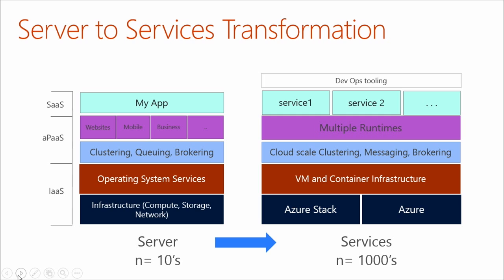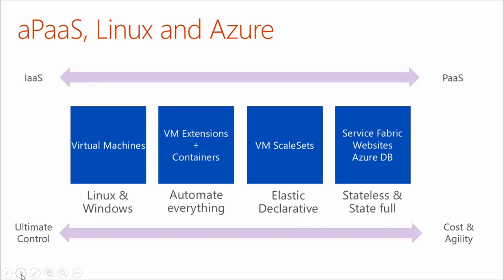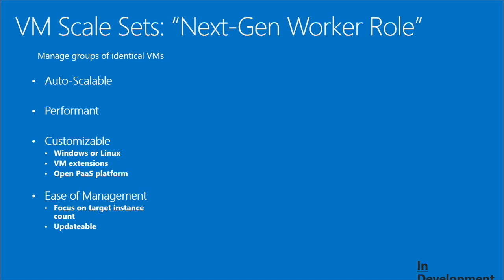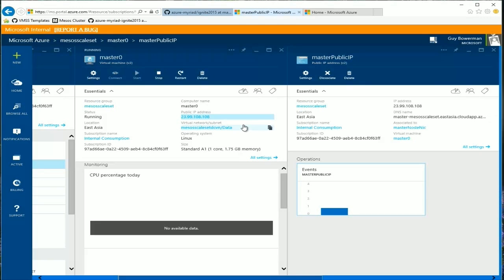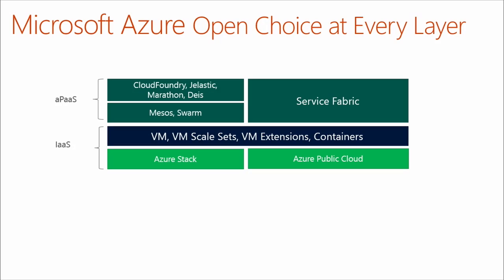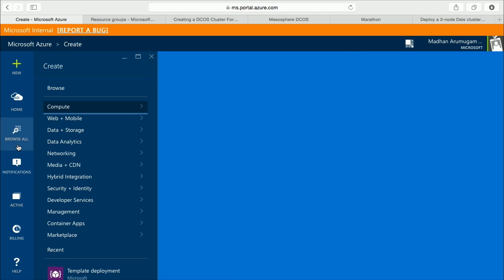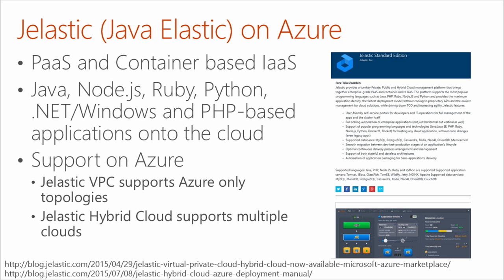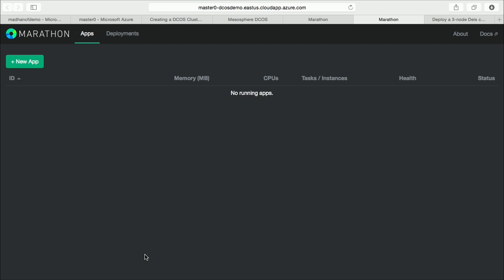04 Linux on Azure - Application Platform as a Service on Top of Linux Virtual Machines on Azure